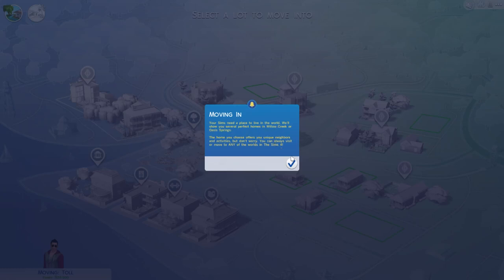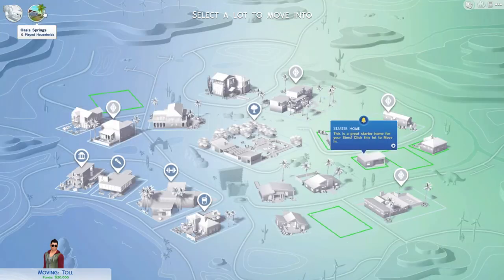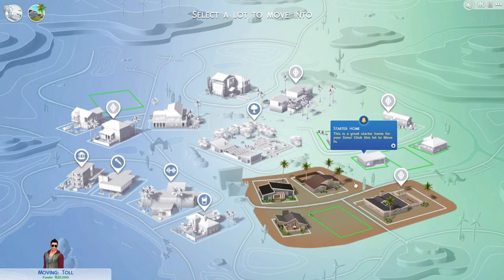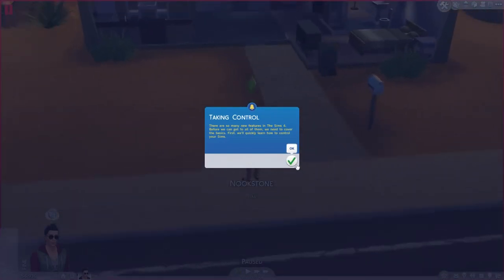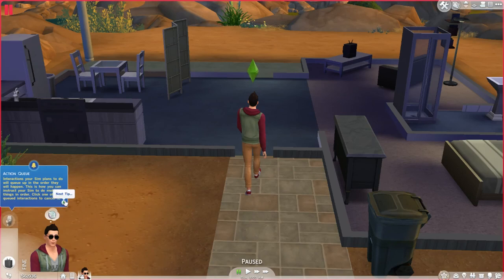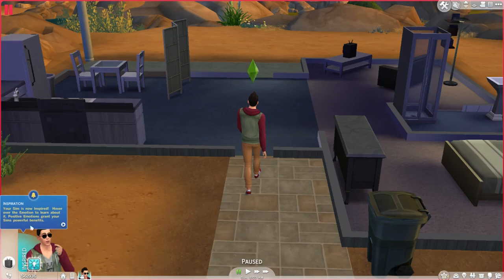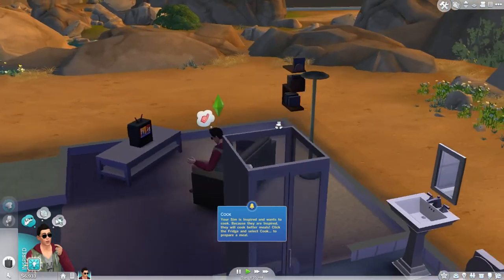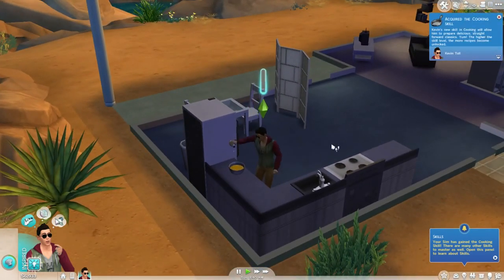Sims 4 #2 - Life Begins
Steam: kevintoll
Skype: kev-xxxx

Xbox One.

Computer Specs:
16GB RAM
2TB Harddrive
Windows 7